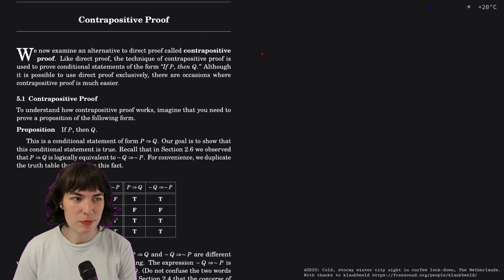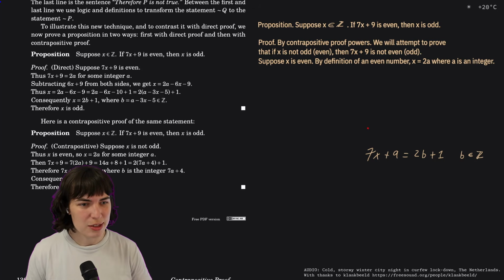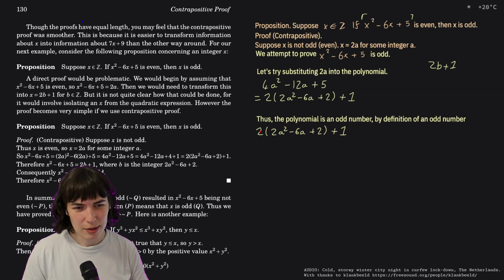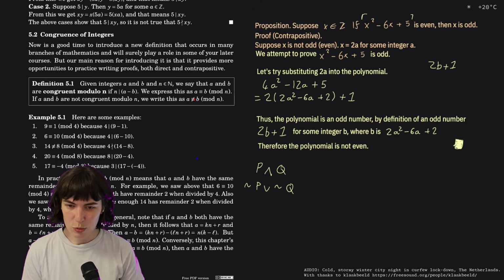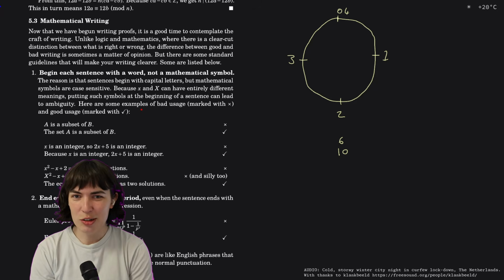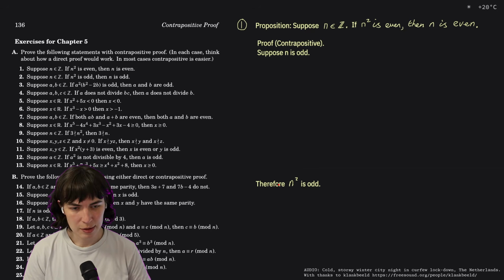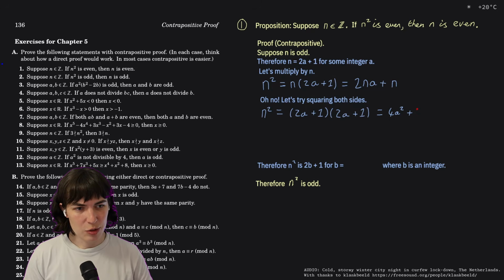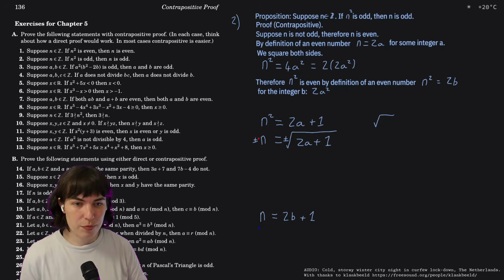Working Through 015: Book of Proof (en route to The Art Of Computer Programming)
In which our hero thinks ~positive.

I'm working through Donald Knuth's The Art of Computer Programming, in full, including accessories and prerequisites, all on stream. It may take me a long time.

(This is one of the prerequisites — the Book of Proof by Richard Hammack

If you want to follow along and have the resources, I recommend you buy the books yourself!